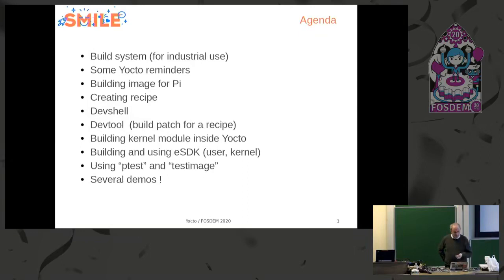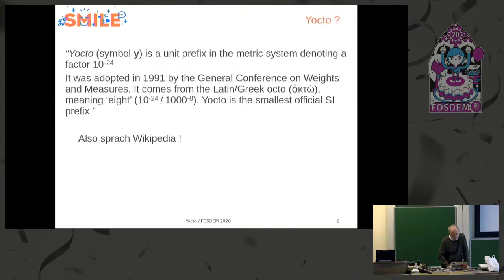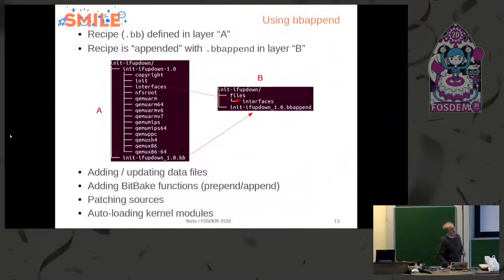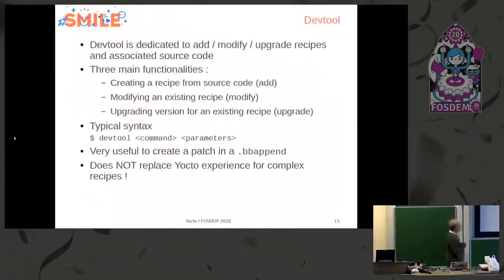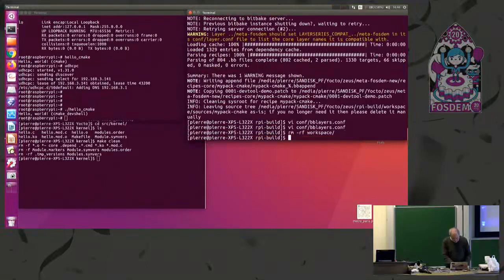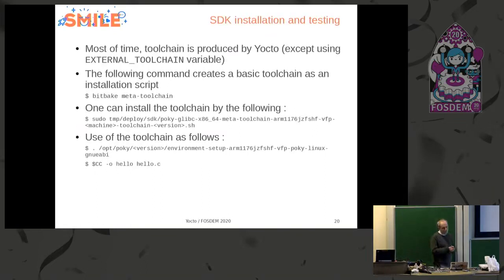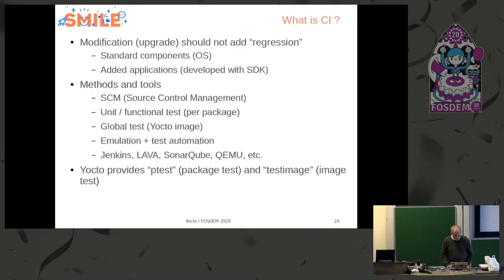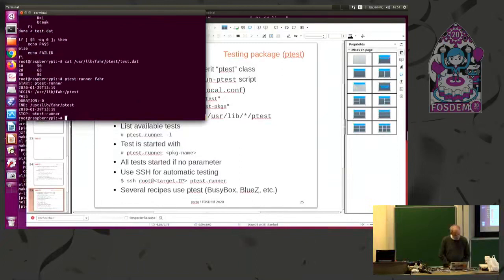How Yocto extra tools help industrial project Yocto is not only bitbake